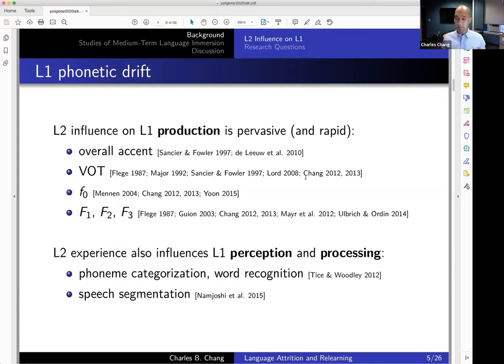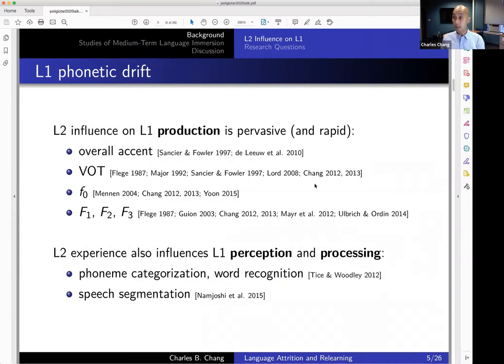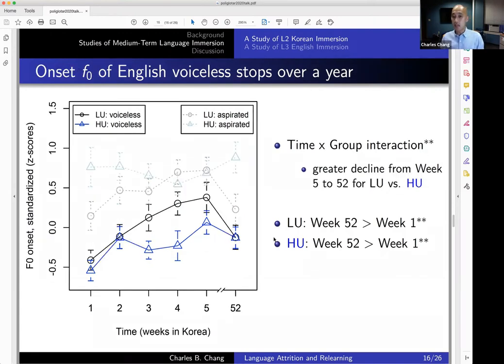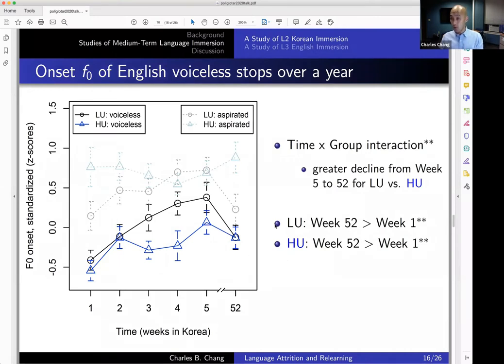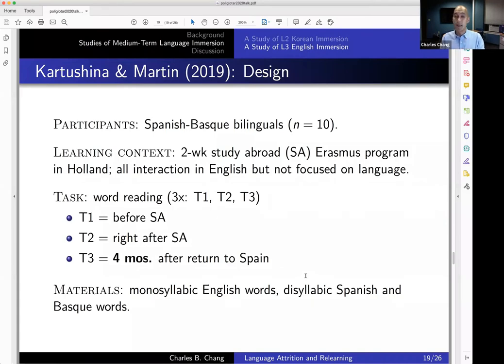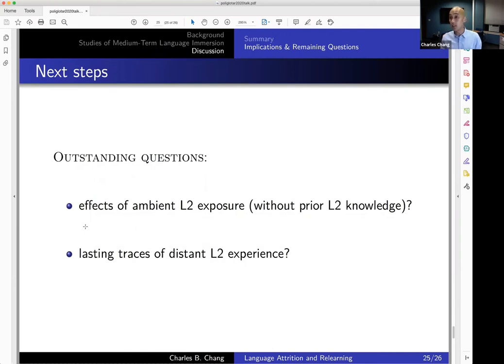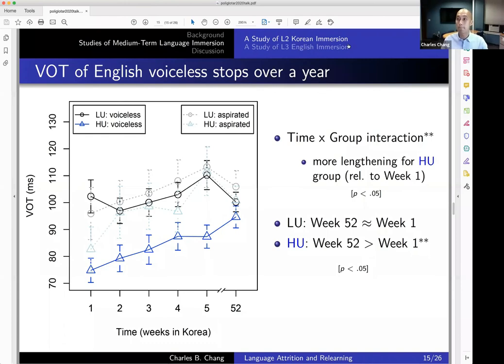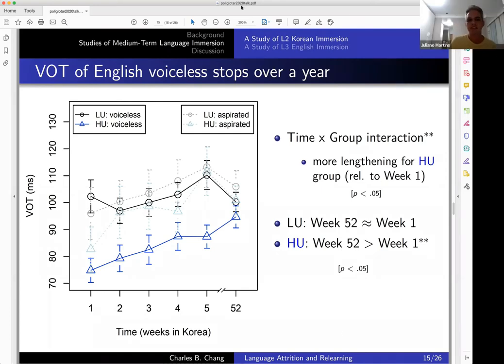Language Attrition and Relearning in Adulthood (Charles B. Chang - Poliglotar 2020)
In this talk, I will discuss research on native language (L1) developments in adulthood, with a particular focus on speech production. A study of new arrivals (L1 English speakers) to Korea shows that they manifest significant changes in their L1 production while learning a second language (L2, Korean) and continue to show modified L1 production a year later, months after their last L2 instruction and without extensive active use of the L2 in daily life. These patterns suggest that the language contact associated with L2 learning and residence in an L2 environment tends to induce and then prolong restructuring of the L1, which may lead to L1 attrition. I will discuss the variability of these effects across different aspects of speech, their relevance to L1 teaching, and recent evidence that they may dissipate upon reimmersion in an L1 environment.

Charles B. Chang is Associate Professor of Linguistics at Boston University (BU), where he directs the Phonetics, Acquisition & Multilingualism Lab (PAMLab: sites.bu.edu/pamlab) and holds affiliations with the Center for the Study of Asia and the Hearing Research Center. Prof. Chang joined the BU faculty in 2015, following teaching and research posts at the University of Maryland, Rice University, and SOAS University of London. Funded in part by a Peter Paul Career Development Professorship, the BU Center for the Humanities, and the National Science Foundation, his research examines aspects of language learning, bilingualism, and language attrition. Links to publications can be found on his website at cbchang.com.